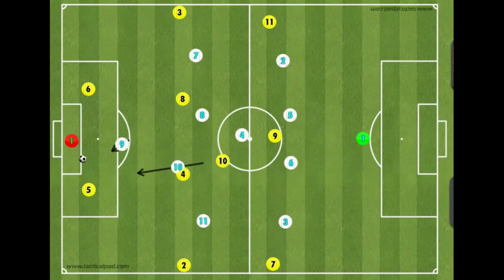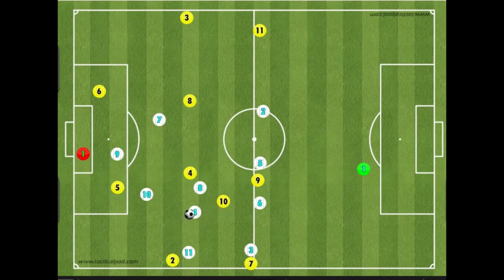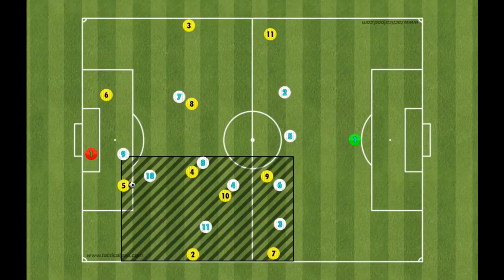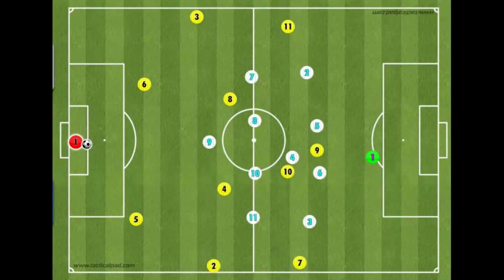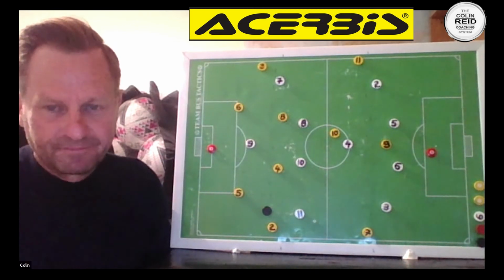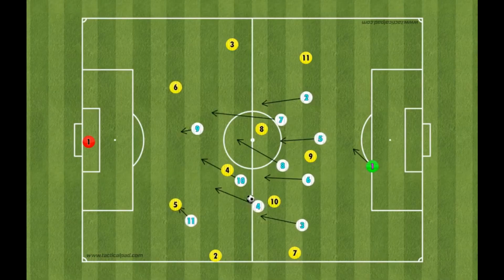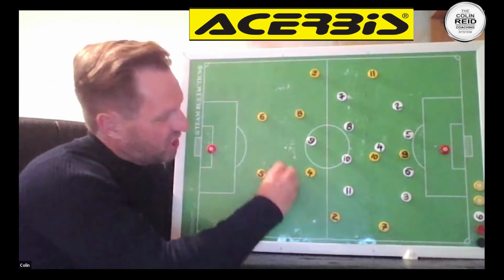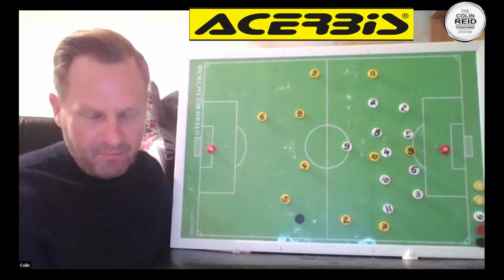The 1-4-3-3 Playing System 'Defending to Win Part' 2 Defending 'Early/High' & with a 'Mid' Block